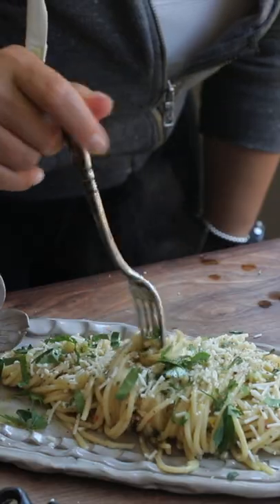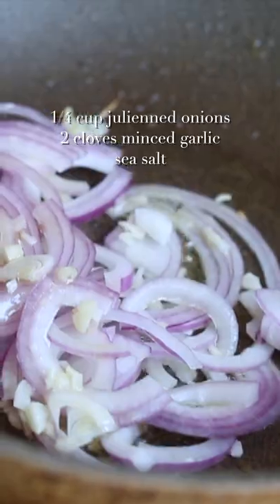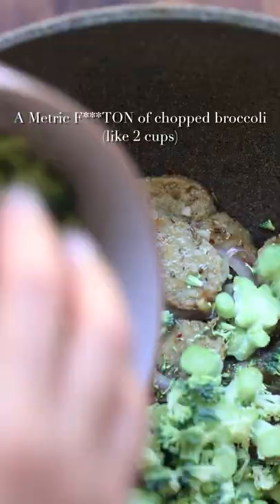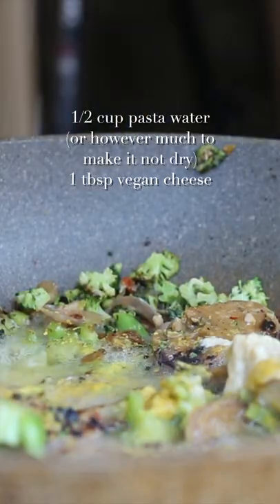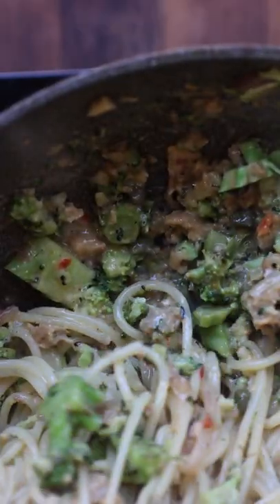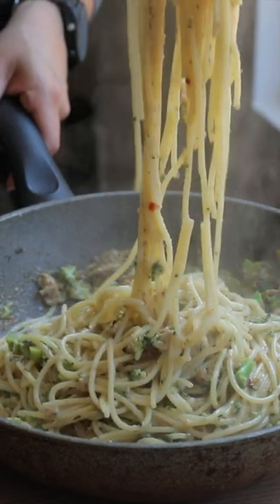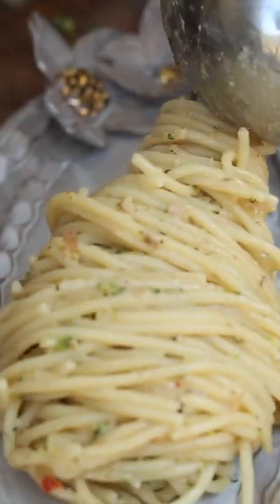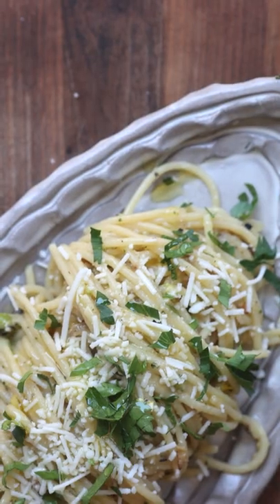How to make this garlic pasta + should I add music to my shorts?